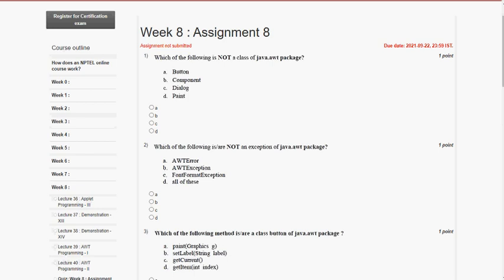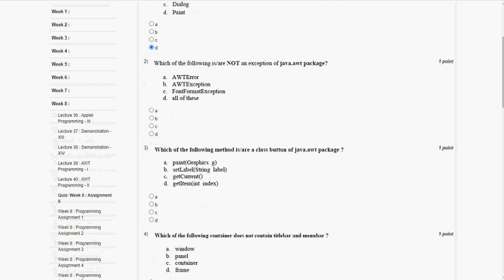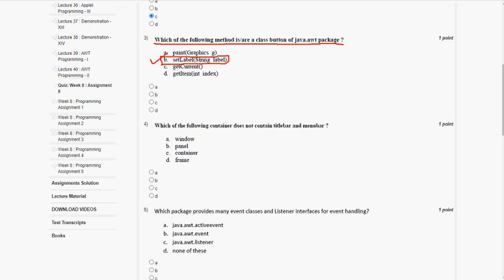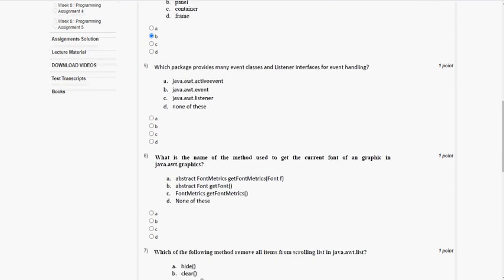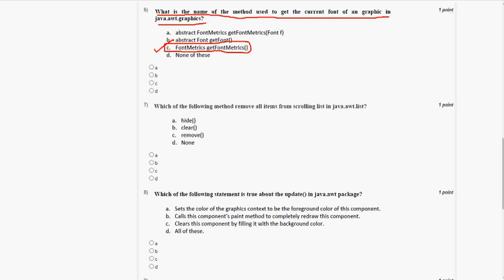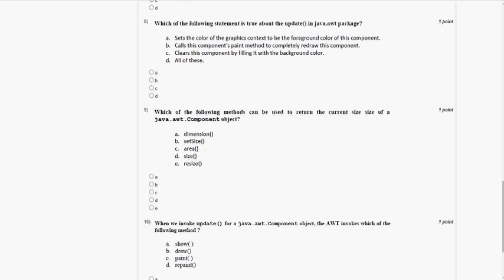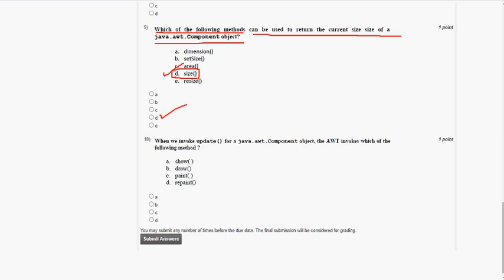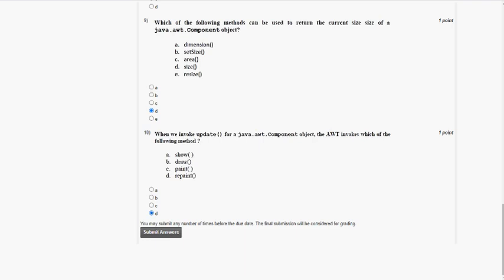Programming in Java|| NPTEL WEEK-8 Quiz assignment Answers 2021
These are solutions regarding submission of NPTEL "  Programming In Java " WEEK- 8 Quiz Assignment Answers..(JULY-DEC)